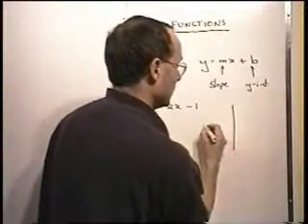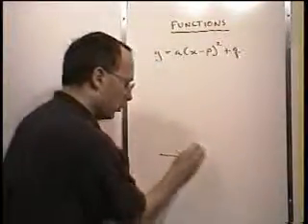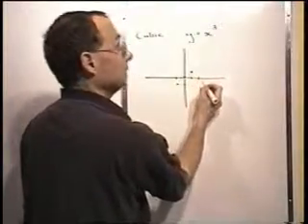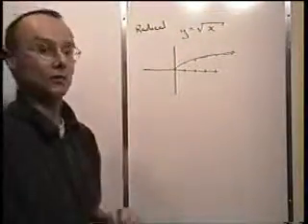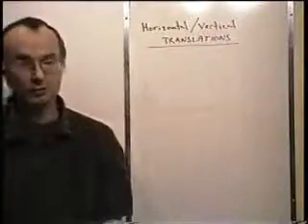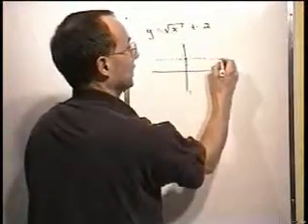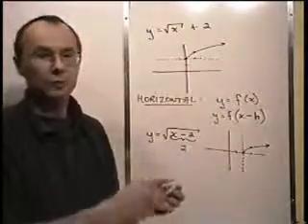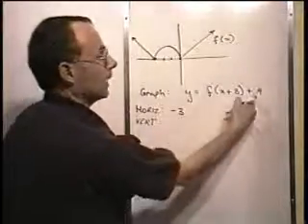WCLN - PCM12 - Functions